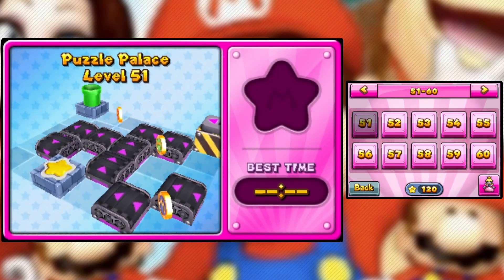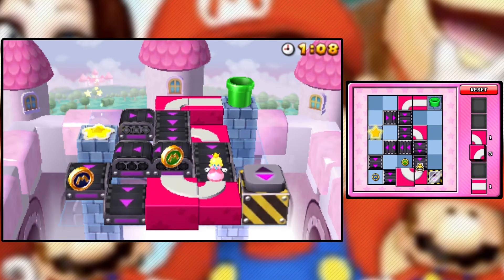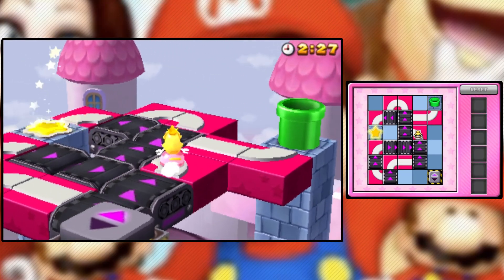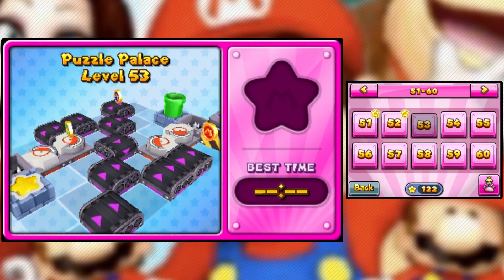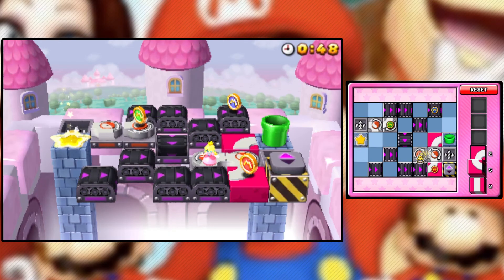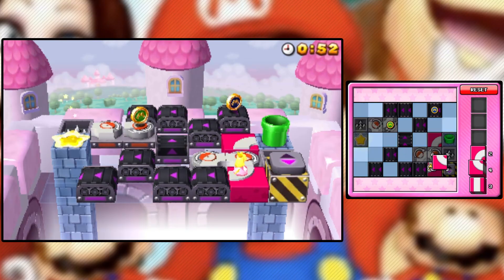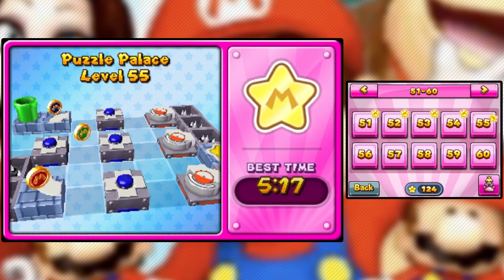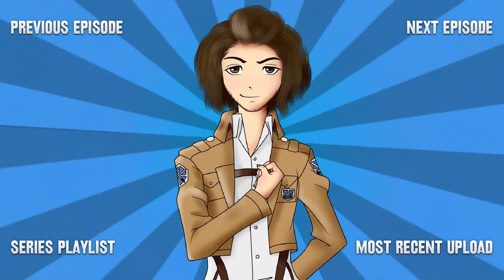Mario and Donkey Kong: Minis on the Move - Episode 20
Levels 51-55 of Puzzle Palace!